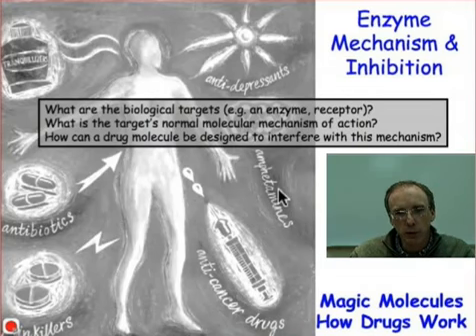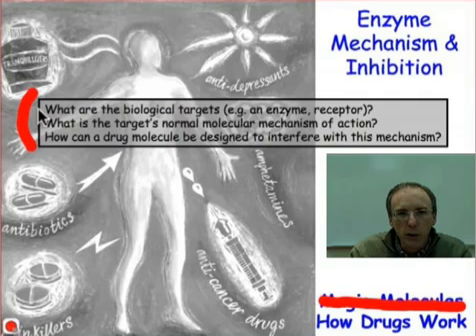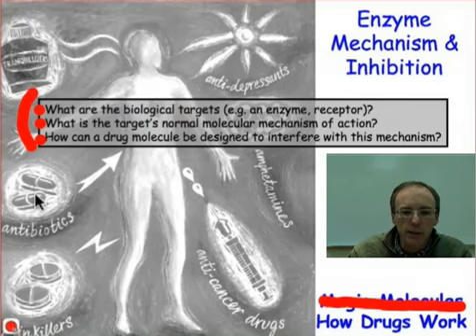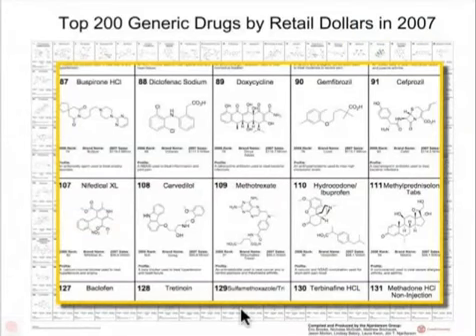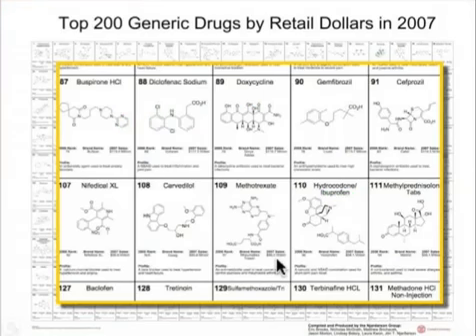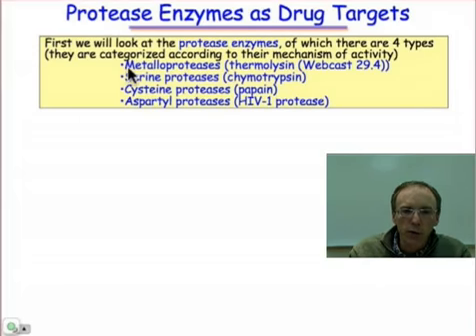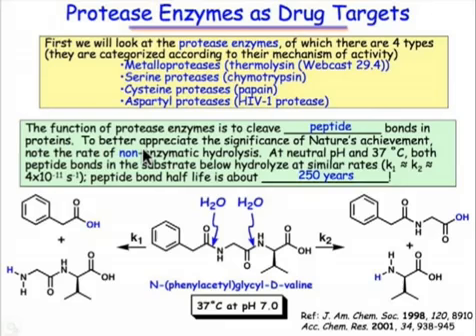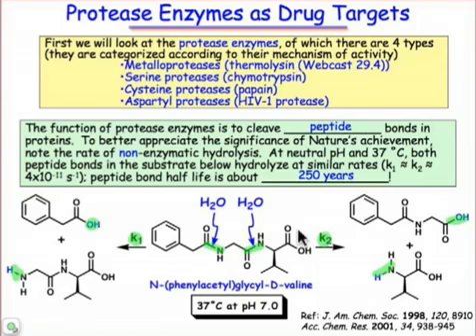Enzyme mechanism and inhibition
Module Name: Enzyme mechanism and inhibition